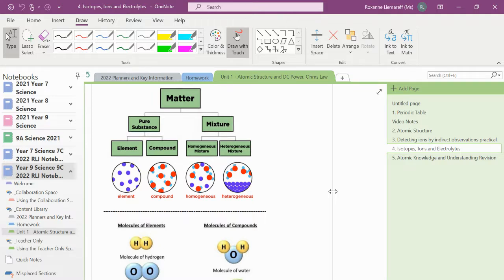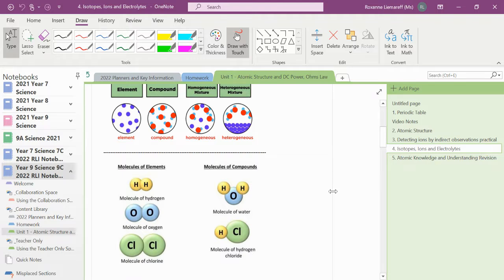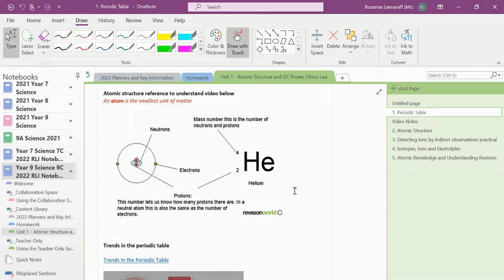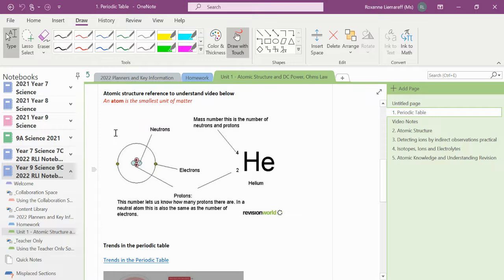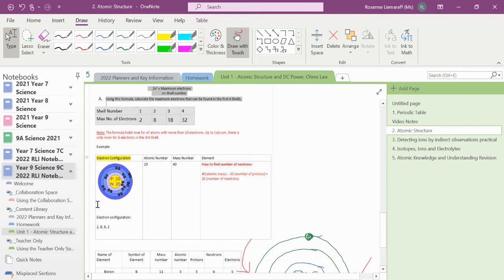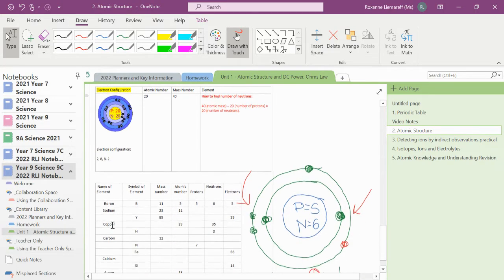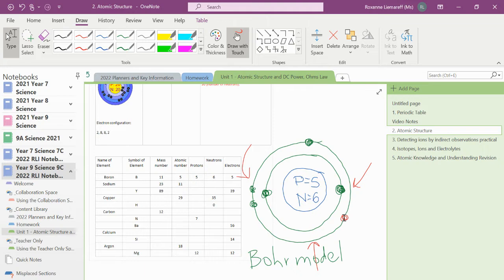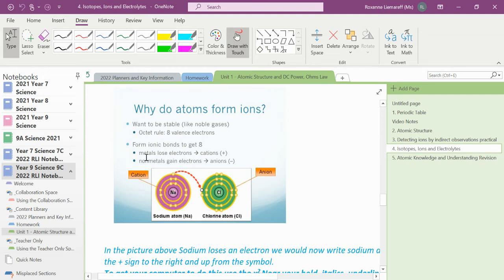Lesson Recap Atomic Structure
Quick lesson recap of what the class has learn 't so far.